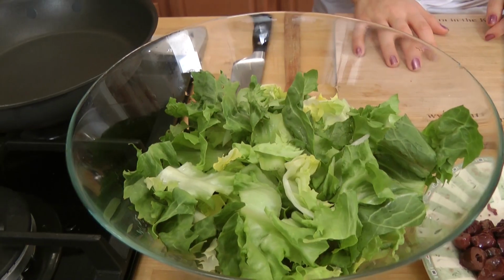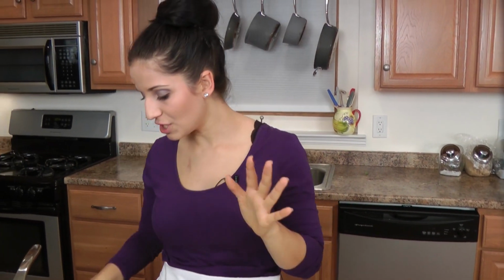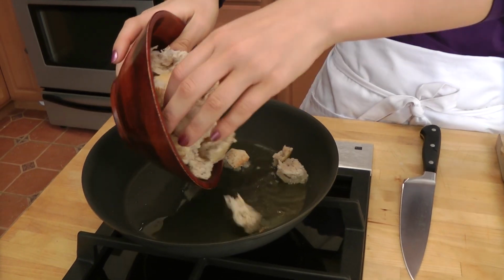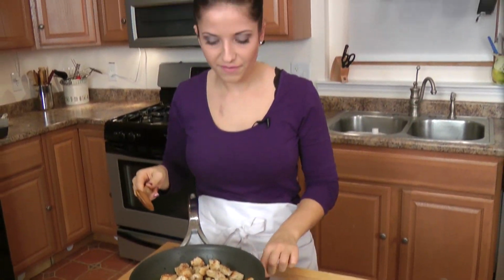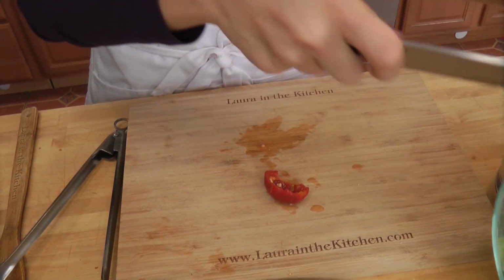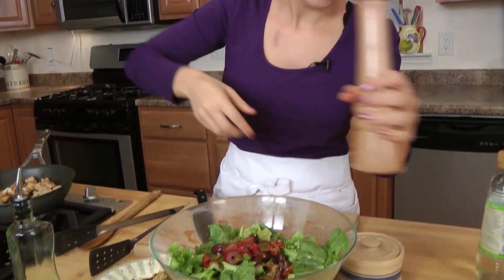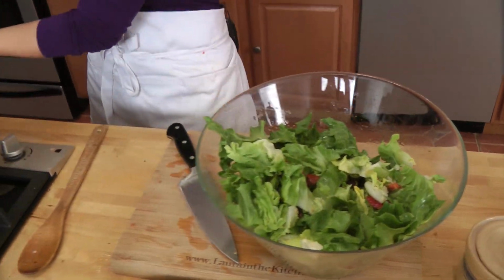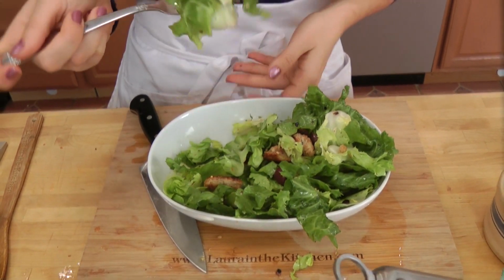Escarole Salad with Olives and Homemade Croutons - Laura in the Kitchen Ep 258